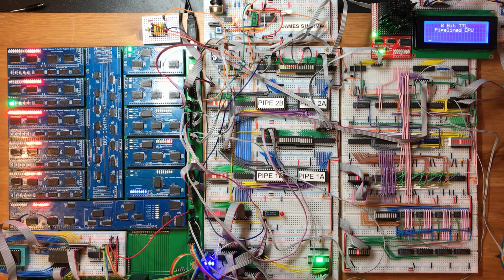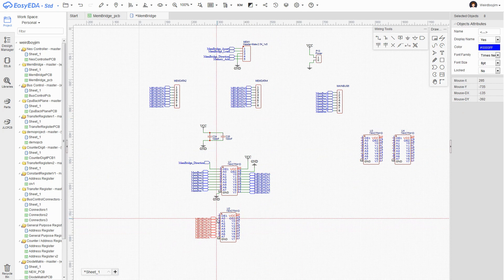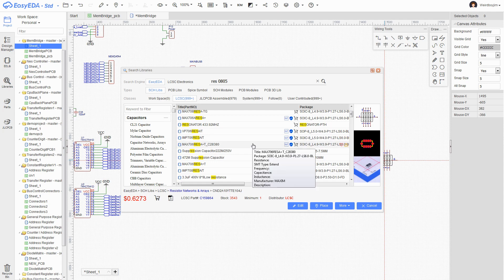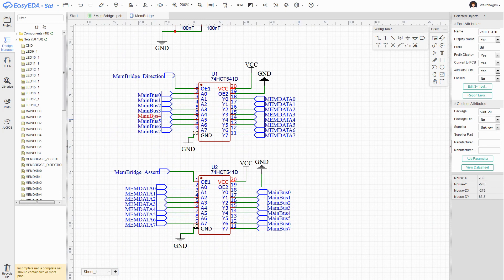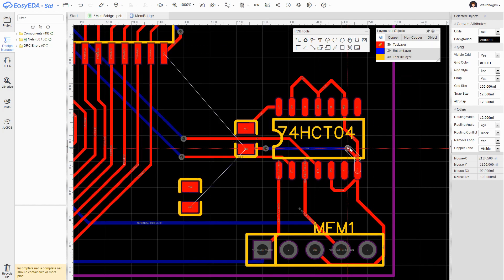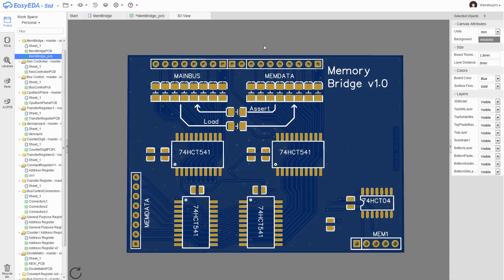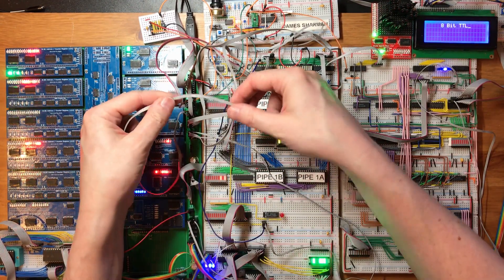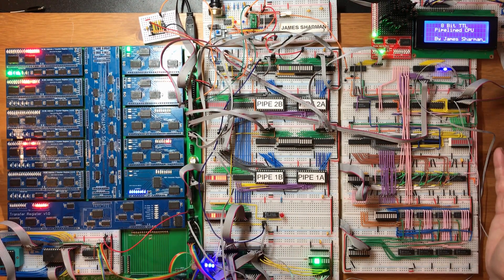Memory Bridge PCB Design - Making an 8 Bit pipelined CPU - Part 70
Getting the memory bridge onto a pcb can't come too soon. The breadboard version has a large number of connections and it's really quite messy. In this video I design the new pcb for this functionality. The actual bridge functionality can be done with 2 line drivers, but I add additional circuitry for an isolated bus display for both the main bus and the memory data bus.